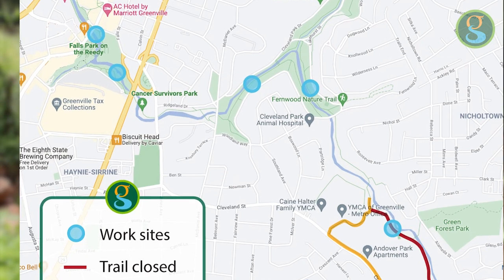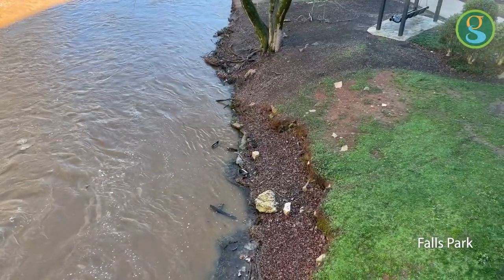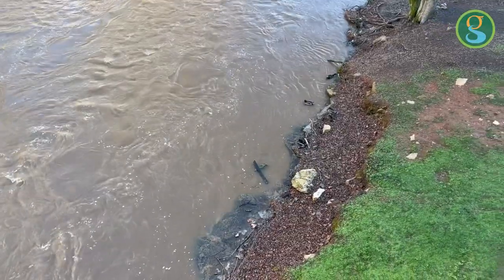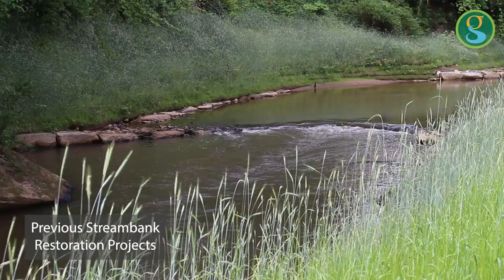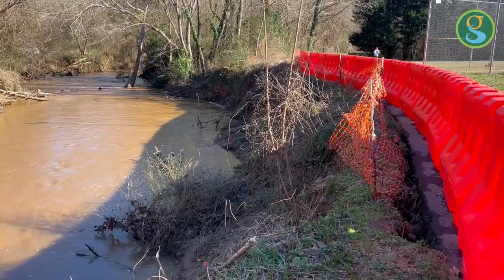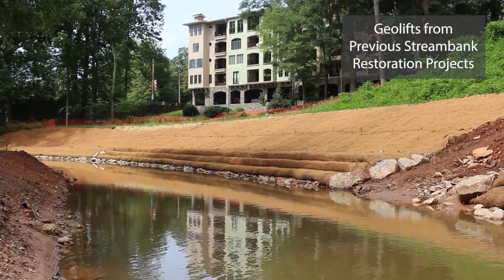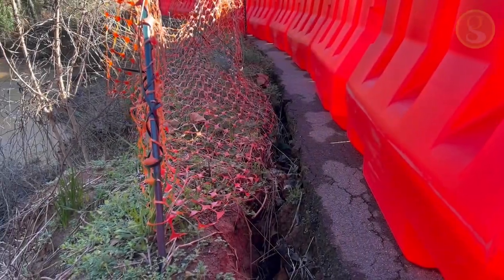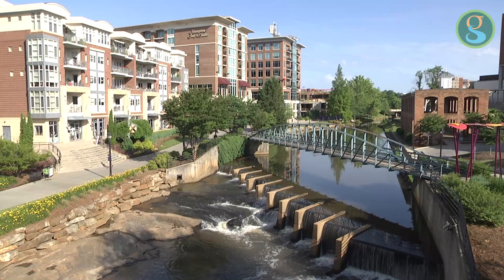Reedy River Stream Stabilization Project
Streambank restoration is underway on the Reedy River, on five sites from Falls Park and Cleveland Park, as well as along the Swamp Rabbit Trail near Andover Apartments. Work is expected to progress from one site to the next based on the schedule outlined below:

Andover Site (Jan.-Feb.) – grading and stabilization of approximately 150 feet of eroded streambank adjacent to the Swamp Rabbit Trail with geolifts and native plants. A small portion of the trail will also be replaced as part of this work. There will be a trail detour in place through January.

Upper Cleveland Park Site (late Jan.-March) – grading and stabilization of approximately 150 feet of eroded streambank with a floodplain bench and native plants.

Lower Cleveland Park Site (Feb.-March) – grading and stabilization of approximately 50 feet of eroded streambank adjacent to the Swamp Rabbit Trail with geolifts and native plants.

Lower Falls Park Site (March) – grading and stabilization of approximately 50 feet of eroded streambank with geolifts and native plants.

Upper Falls Park Site (March-April) - grading and stabilization of approximately 200 feet of eroded streambank downstream from the Main Street Bridge with stone boulder toe armoring.